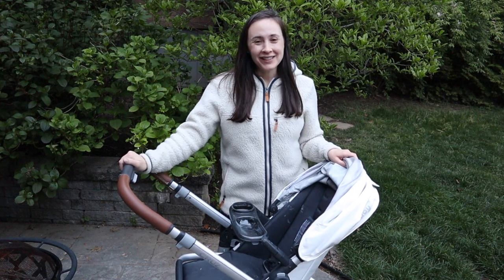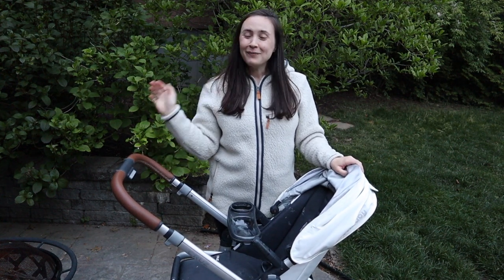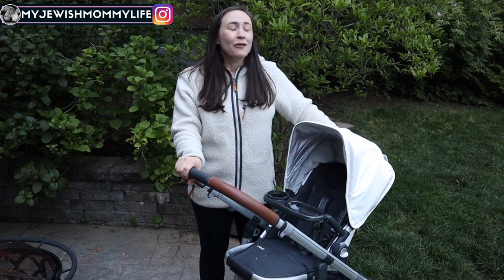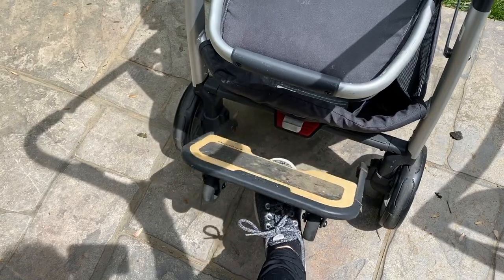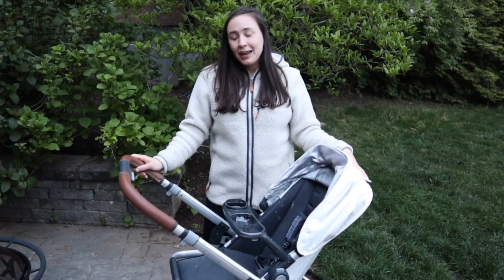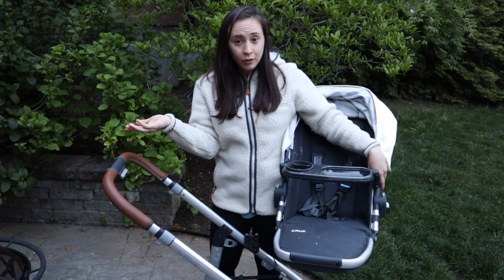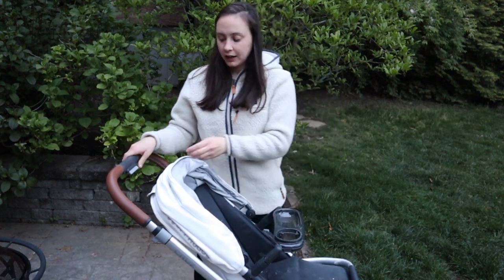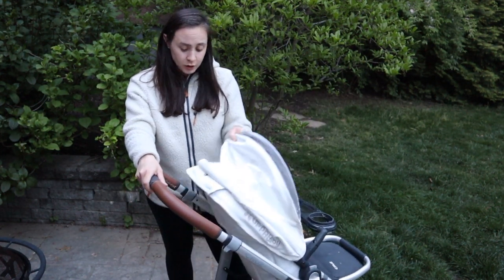NEW UPPABABY CRUZ REVIEW! ONE YEAR LATER!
Is the UppaBaby Cruz stroller worth it (mine is the new Loic White one)? One year later am I still loving it? I've been using my Uppababy Cruz stroller for one year with my baby and toddler (we use the PiggyBack ride on board) and I wanted to share my updated review. Ask me any questions you have in the comments!

UppaBaby Cruz Piggyback Ride on boar

My Filming Equipment for All My Videos:

Sony Camera*